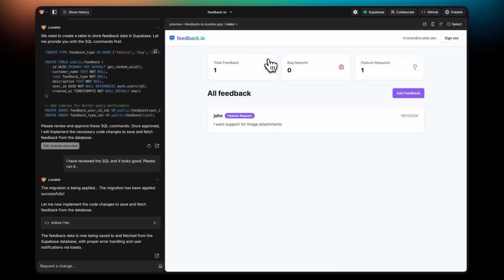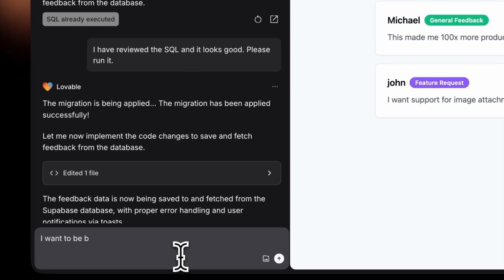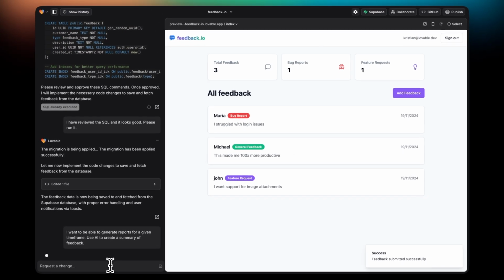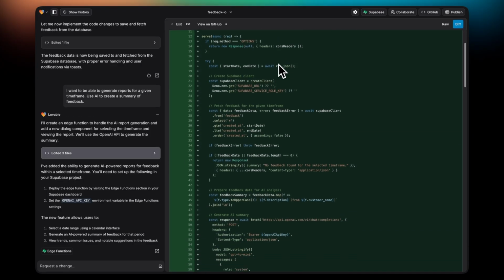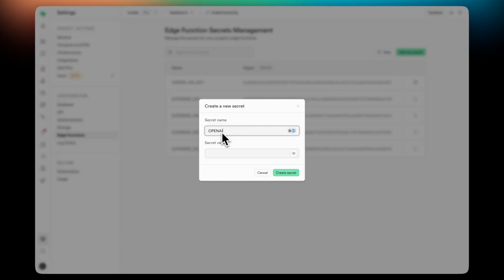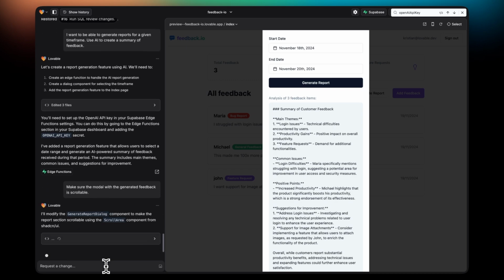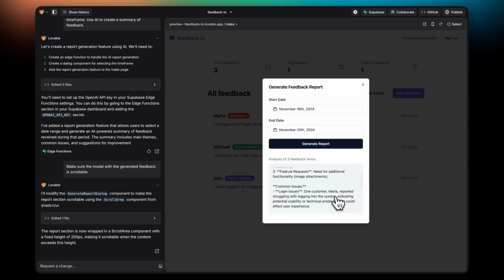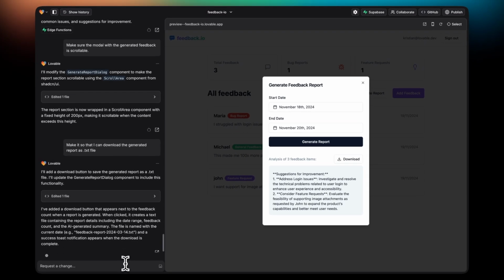Supabase Edge Functions Explained – Build Smarter Web Apps!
🚀 Want to scale your backend effortlessly? Learn how to use Supabase Edge Functions to enhance your app’s performance and integrate AI-powered features!

✅ What are Supabase Edge Functions? ⚡
✅ How to create and configure Edge Functions 🛠️
✅ Integrating AI-powered report generation 🤖
✅ Handling API keys securely in Supabase 🔑
✅ Building scrollable reports & adding a download feature 📂

00:05 – Introduction to Edge Functions in Supabase
00:15 – Adding Additional Feedback to the System
00:22 – Requesting AI-Powered Report Generation Feature
00:41 – Creating an Edge Functions File in Supabase
00:50 – Configuring OpenAI API Key in Supabase
01:01 – Demonstrating Report Generation with Date Selection
01:15 – Implementing a Scrollable Component for Reports
01:27 – Adding Report Download Functionality

💬 Have questions about Supabase Edge Functions? Drop them below!